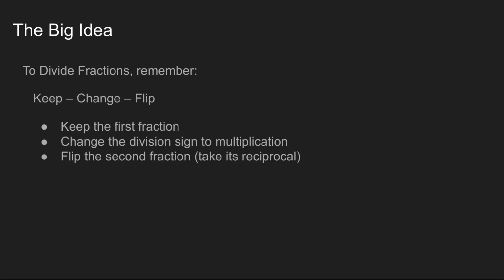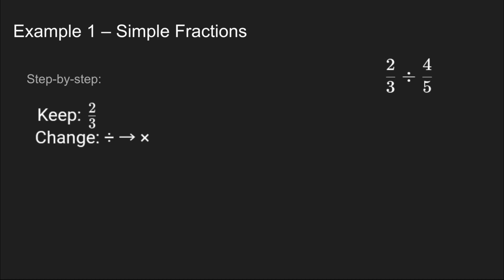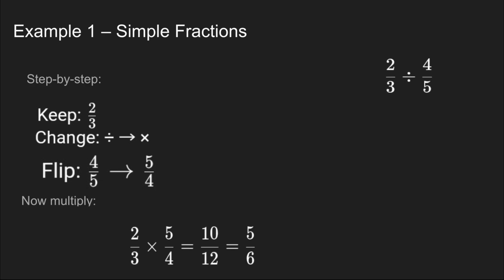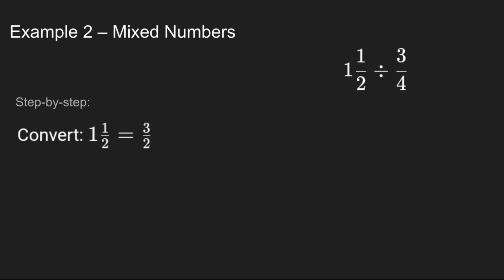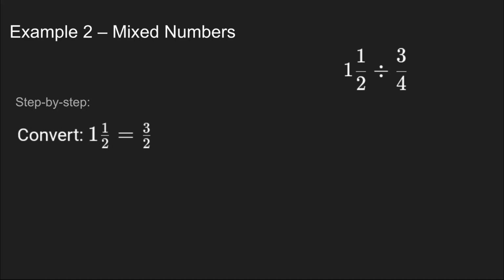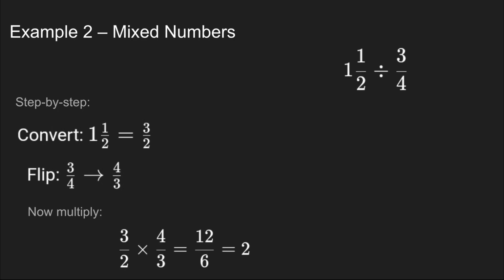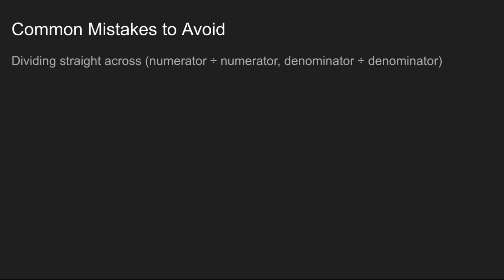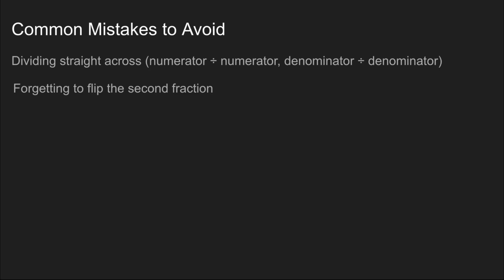Dividing Fractions by Fractions || 6th Grade Course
🔢 Dividing Fractions by Fractions – Made Simple! | Keep-Change-Flip Method Explained

Struggling with dividing fractions? 🤯 Don’t worry — this video breaks it down step by step using the super-easy Keep-Change-Flip method!

✅ What You’ll Learn:

The Keep-Change-Flip trick to divide fractions

How to divide simple fractions and mixed numbers

Practice problems to boost your skills 🧠

📚 Whether you're a student, parent, or teacher — this visual guide makes dividing fractions quick, clear, and fun.

🎯 Perfect for:
Middle school math, homework help, review sessions, and anyone wanting a refresher on fraction division!

💬 Drop your math questions in the comments